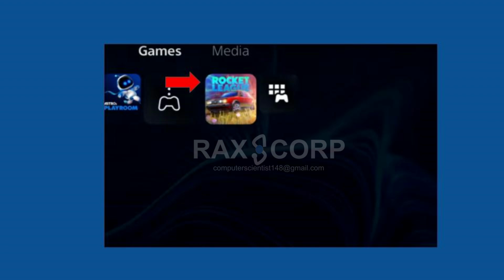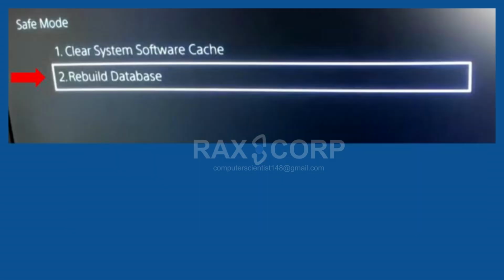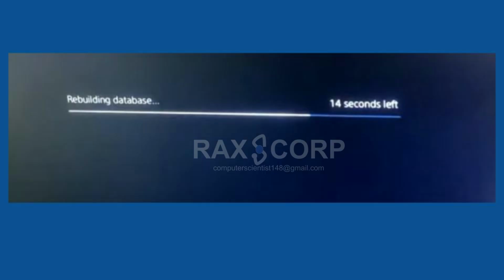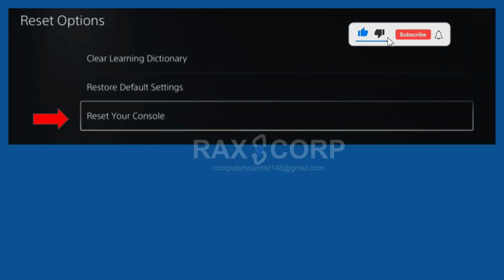How To Fix PS5 Error Code CE-108255-1 "An error occurred in the application" PS5 Error Code Easy Fix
Having trouble with PS5 error code CE-108255-1? If you’re seeing the message “An error occurred in the application,” don't panic! In this video, we’ll show you how to fix PS5 error code CE-108255-1 easily and quickly. Whether it's causing issues with gameplay, apps, or system performance, we’ve got you covered.
This guide will also help if you're experiencing similar errors like PS5 error code CE-18255-1, PS5 error code CE-10855-1, or other PS5 error codes. We’ll walk you through the best troubleshooting steps to fix PS5 errors and ensure your PlayStation 5 is running smoothly again.

Key Topics Covered:

What is PS5 error code CE-108255-1 and why it happens
Quick fixes for PS5 error codes like CE-18255-1, CE-10855-1
Easy methods to fix PS5 errors without data loss
Step-by-step guide to resolve PS5 error codes for optimal performance

By the end of this video, you’ll know exactly how to fix PS5 error codes and get back to gaming with minimal downtime. Don’t let technical issues ruin your PlayStation 5 experience!